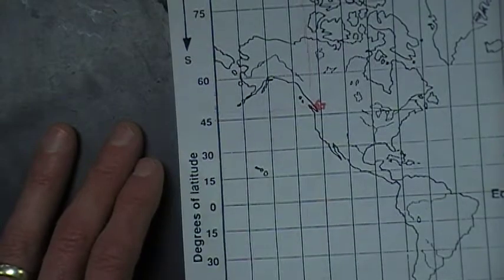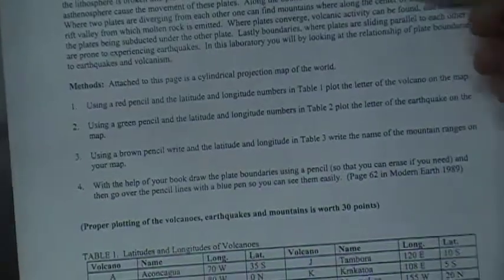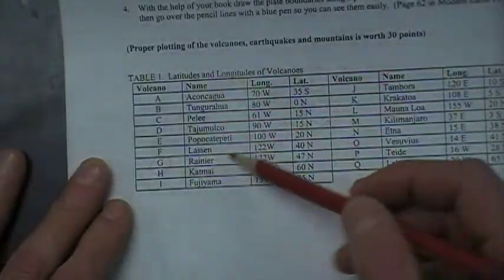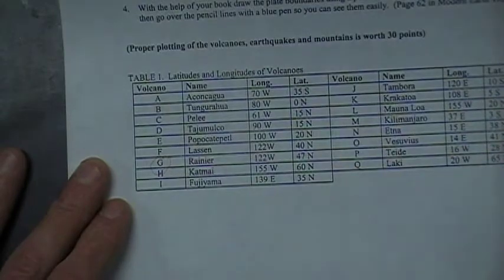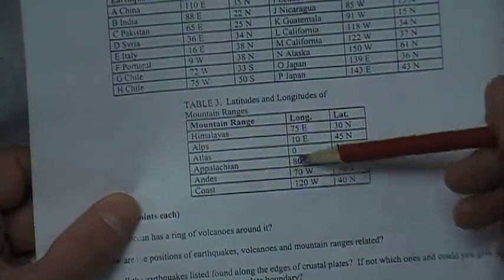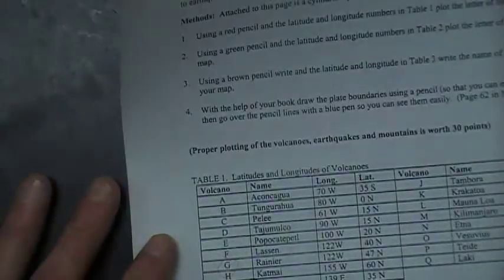Plate Boundaries Activity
This activity is designed to help you understand the importance of plate tectonics.